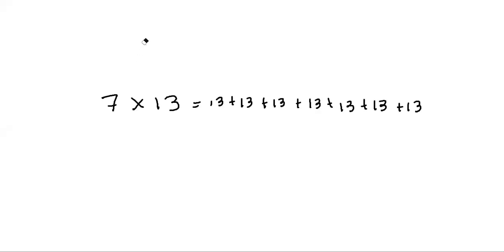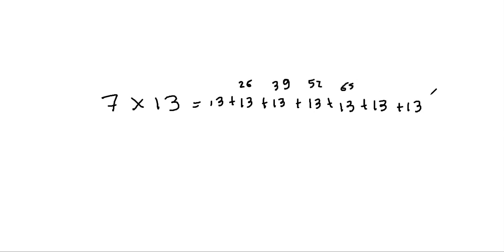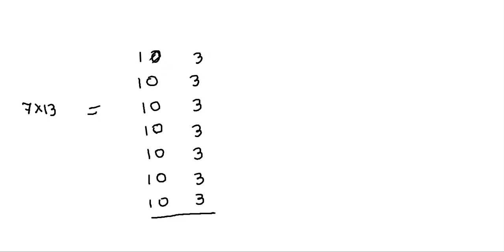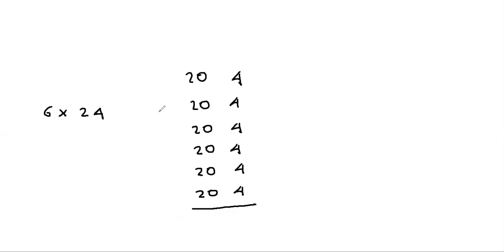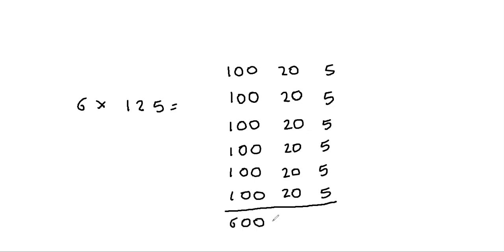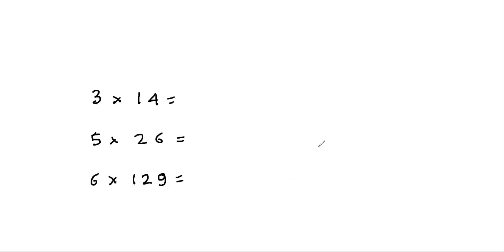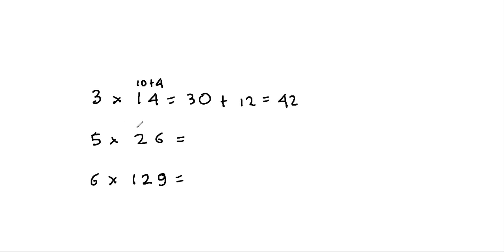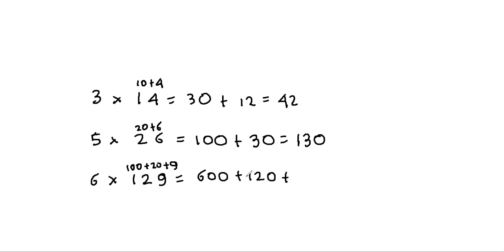Place value multiplication with carrying over -Teacher resources video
Place value multiplication with carrying over strategy, for grade 4 and grade 5. Teacher resources video. For learning how to multiply, we represent 2digit and 3digit numbers using place value. For example, we represent number 24 using tens value (20) and units value (4).

6x24
We think of 24 as 20+4
So we multiply each part at a time
6x20=120 and
6x4=24
So 6x24=120

We could alternatively write
6x24=(6x20) + (6x4)
but this procedure doesn't help the students think mentally.
Watch the video for ideas of how other representations help them understand the procedure which will in effect help the infirmation pass to their long term memory.

00:00  A non-efficient way of multiplying,
00:40  Place value multiplication representation
01:03  Place value multiplication / 1 digit by 2 a digit number
01:42  Place value multiplication / 1 digit by 3 a digit number
02:18  Mental multiplication by breaking apart the number

About Prasini Priza
Free educational videos in English or Greek language.
For parents, kindergarten / primary school teachers, special educators,
speech therapists and other school specialists.

Educational material or method ideas for students with or without learning difficulties
(e.g. dyslexia, A.D.H.D., spectrum of autism, charismatic / gifted students).
Tips, tricks, secrets and ideas.
Help students with low auditory memory focus by using multisensory teaching material that tricks the memory and helps information pass to the long term memory.

Location
Our private institution is located in Limassol, Cyprus

By Athina Kyriakidou-Christofidou
Phd in Education, Curriculum and Instruction